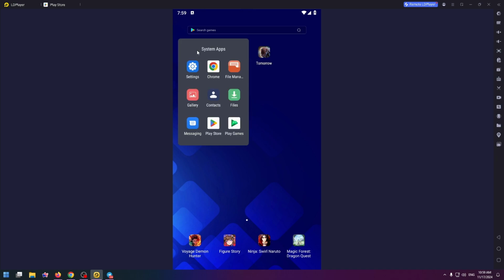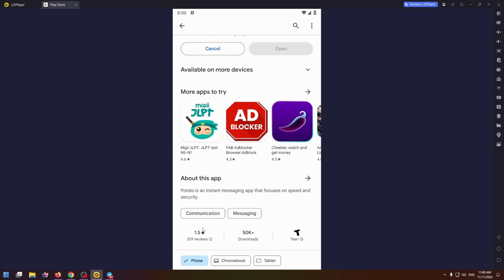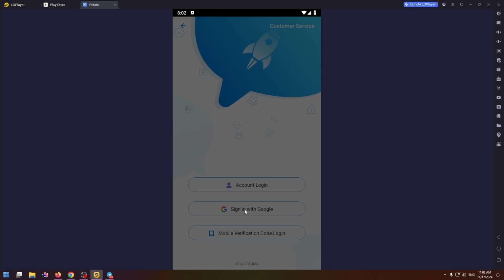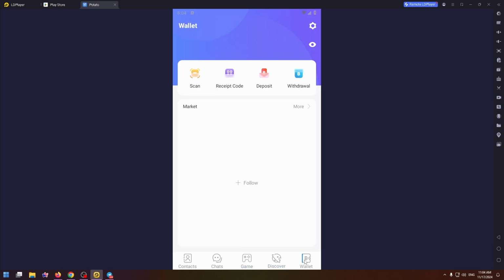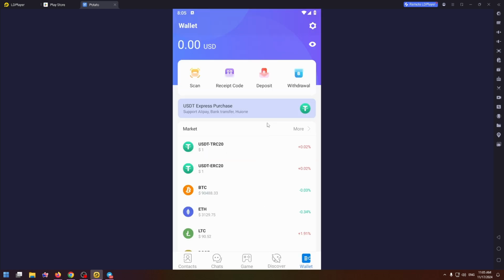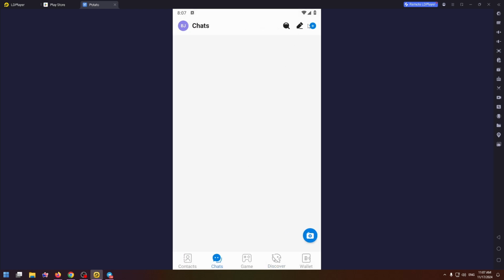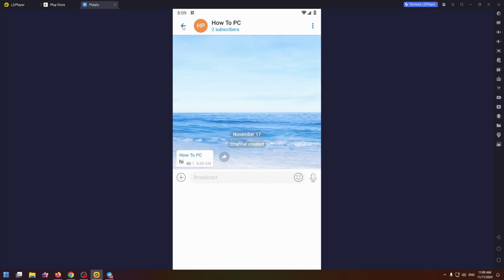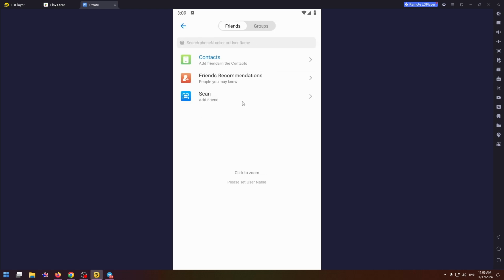Potato Chat App - Review | How To Use Potato Chat App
potato chat app tutorial